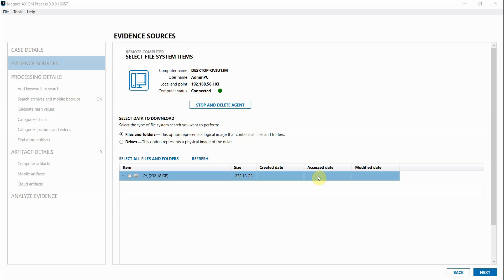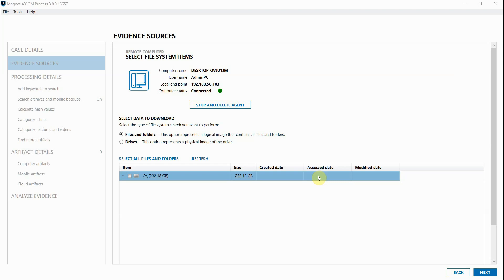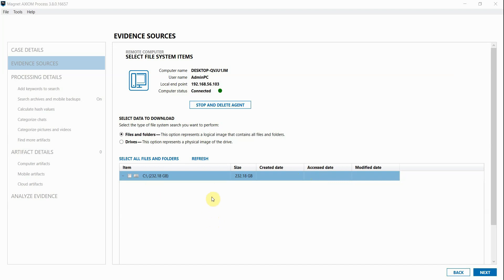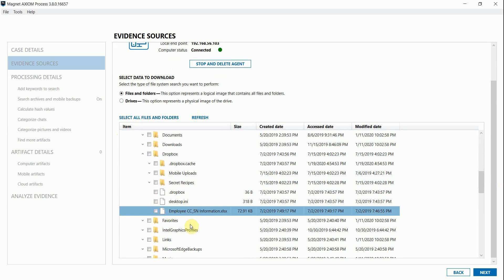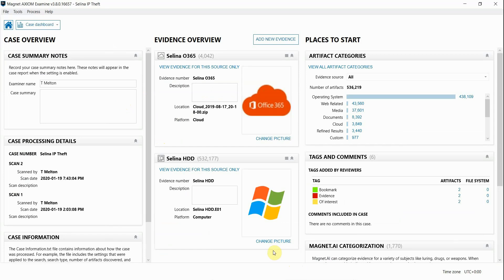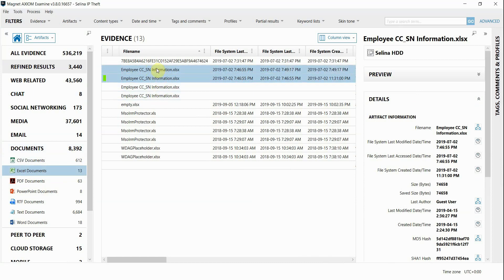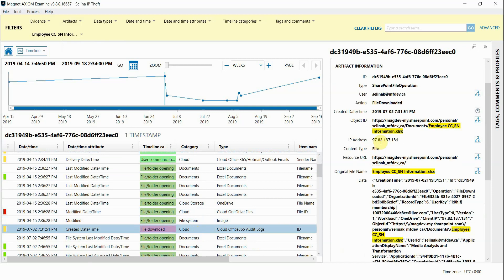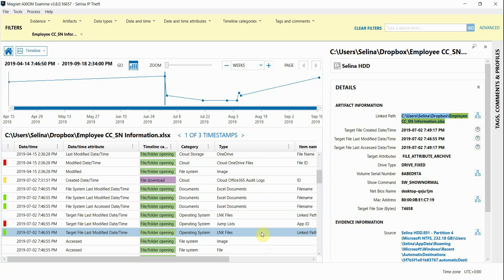Magnet AXIOM Cyber - Intellectual Property Theft Investigation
Join Forensic Consultant, Tarah Melton, as she walks through how Magnet AXIOM Cyber allows for remote collection of data within your enterprise, and how that can be used in an IP Theft Investigation